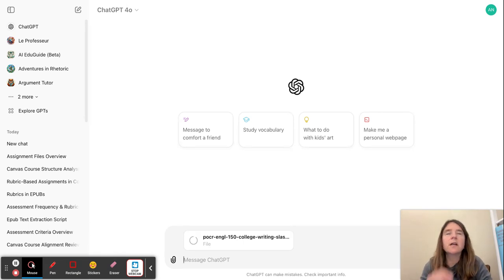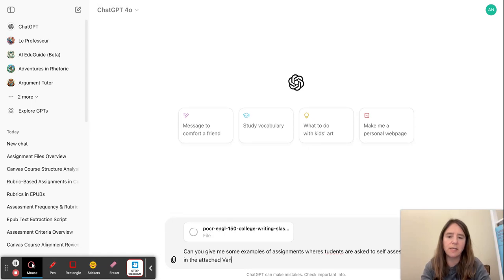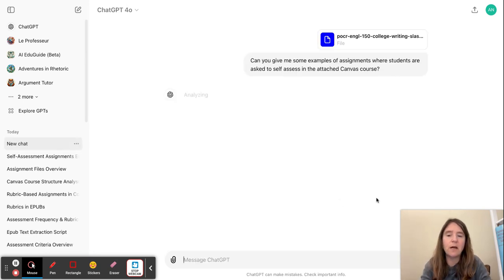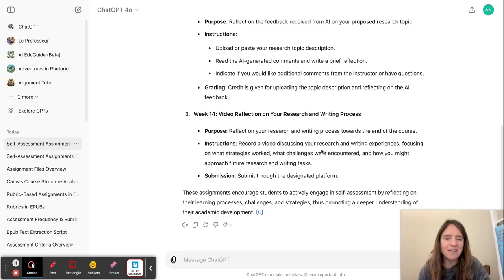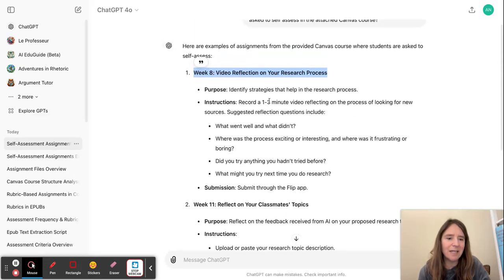Share a Canvas course with ChatGPT via a .imscc file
Step by step instructions for uploading a .imscc file.